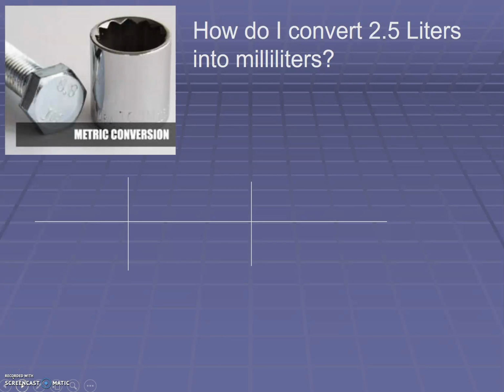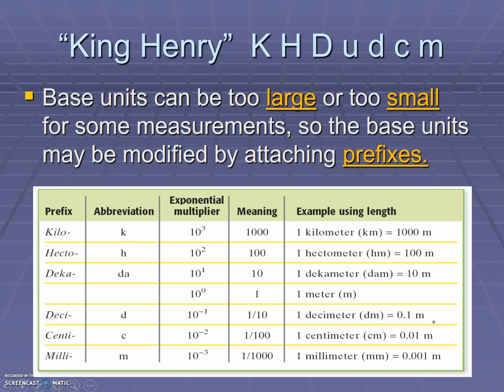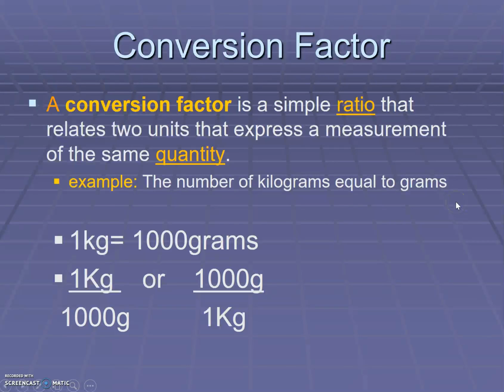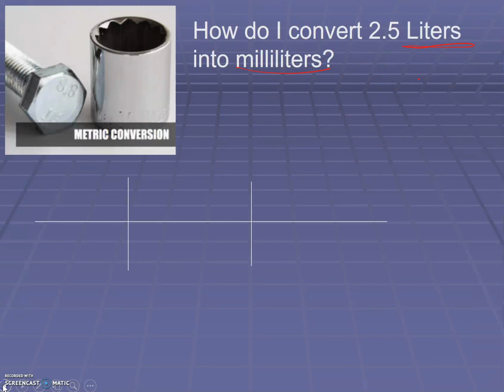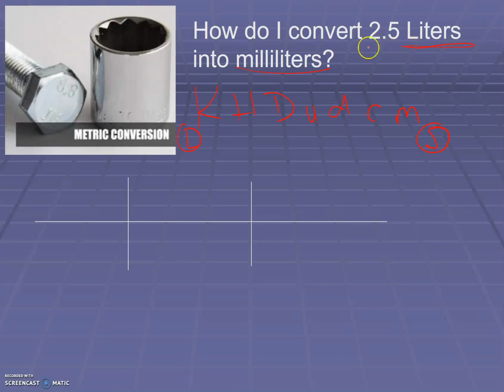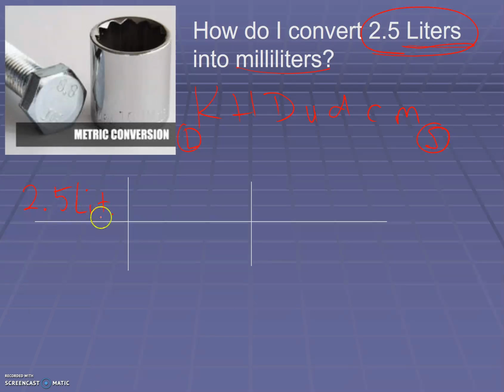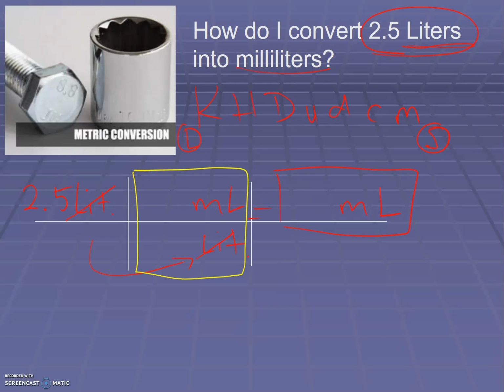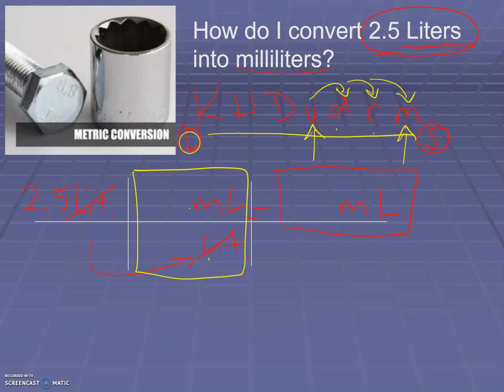Mrs. Bowles Chem convert 1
How to get started with converting in HS Chemistry